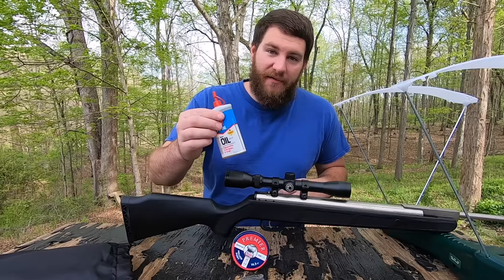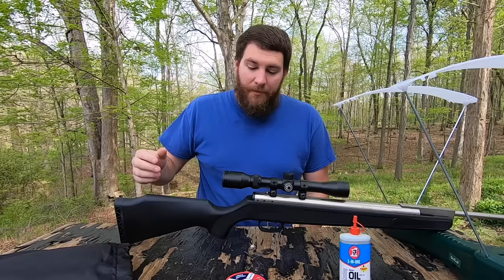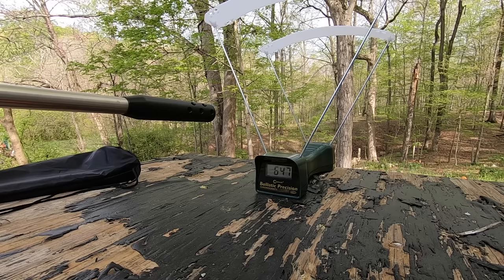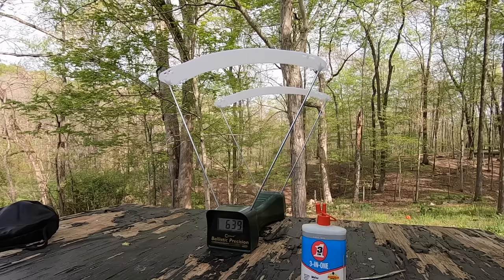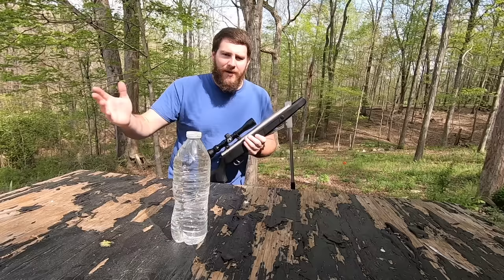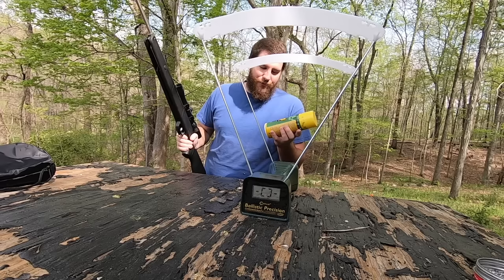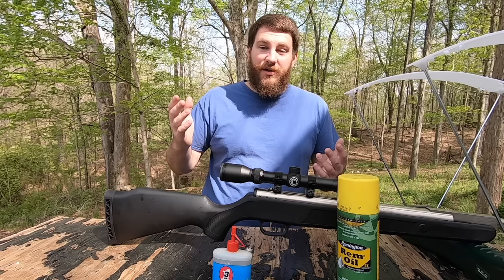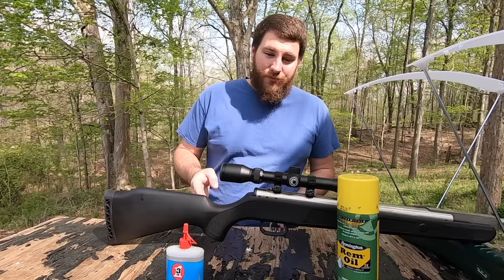DIESELING A PELLET RIFLE. CHRONOGRAPH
Today we diesel a pellet rifle which means we put oil in the gas piston of the rifle and when we shoot it, it ignites the oil and shoots the pellet out at extraordinary speeds!!! The more power the rifle has, the more powerful the explosion in the chamber will be.

Chronograph- CALDWELL
pellet rifle- BEEMAN SILVER KODIAK
oil used- 3 in ONE OIL
pellets- CROSMAN PREMIER .22 HOLLOW POINT PELLETS
scope- 3-9x32mm

average speed w/o oil (640fps) low 637fps,  high 647fps
Average speed with oil (963fps)  low 929,  high 986fps

DO NOT ATTEMPT TO DO THIS AT HOME... THE RIFLE CAN BE DAMAGED AND CAN CAUSE SERIOUS INJURY OR DEATH.